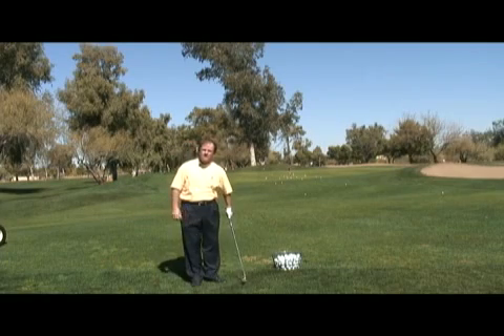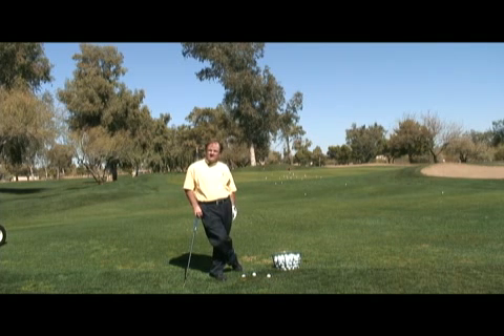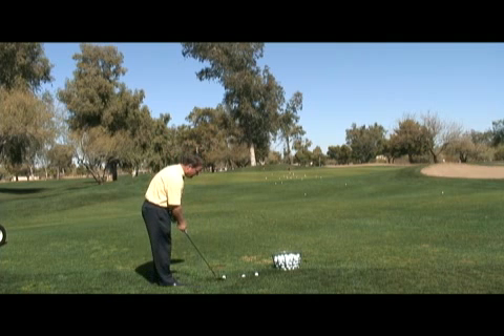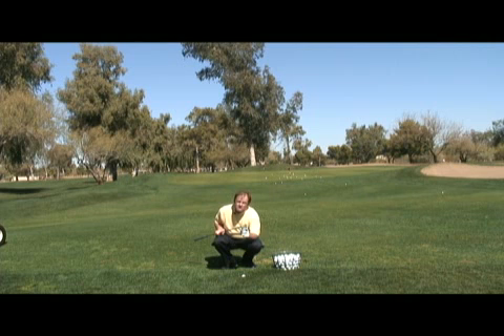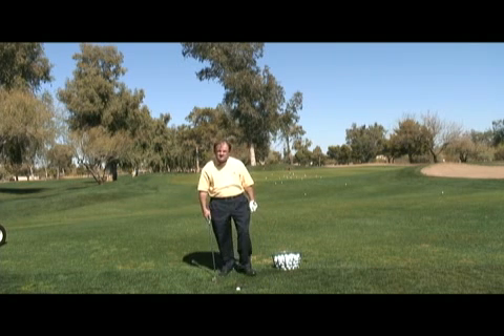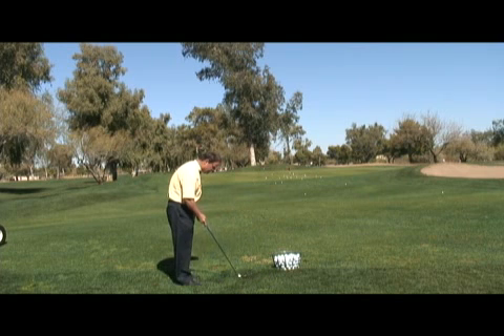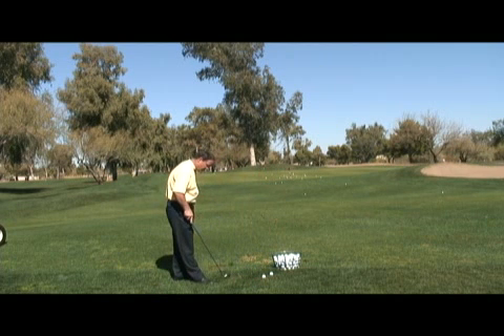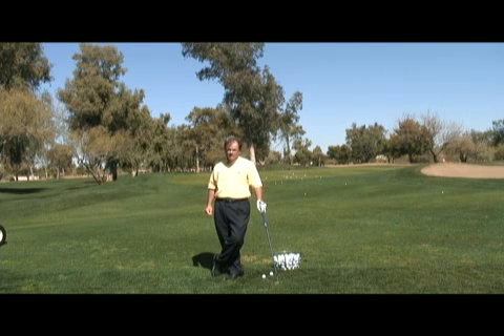Hitting Out of the Deep Rough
Have you ever found yourself in deep rough and has a lot of trouble getting out. Bobby Eldridge - head pro for PurePointGolf.com - shows you how to get out of the rough.

Get help with all of the toughest golf shots with Bobby's Trouble Shots DVD